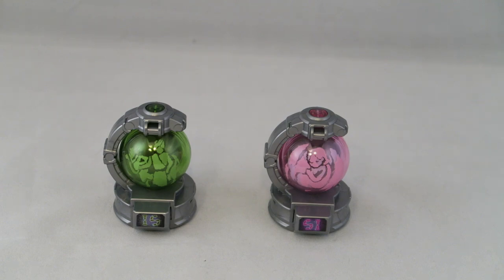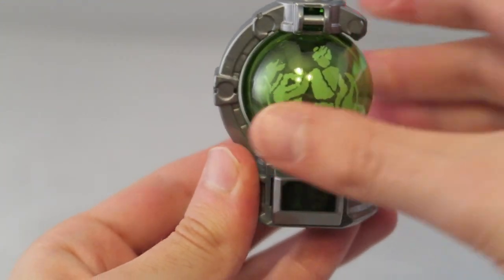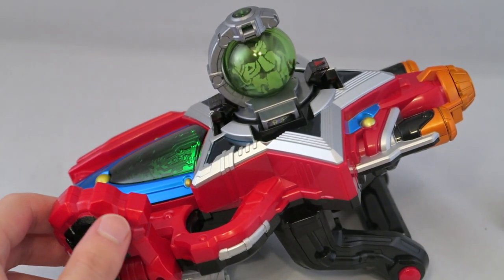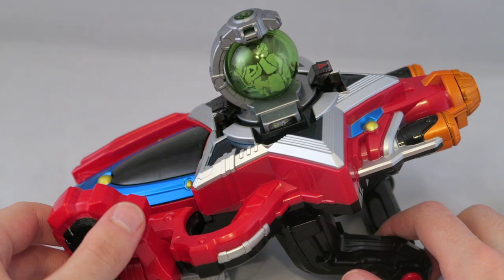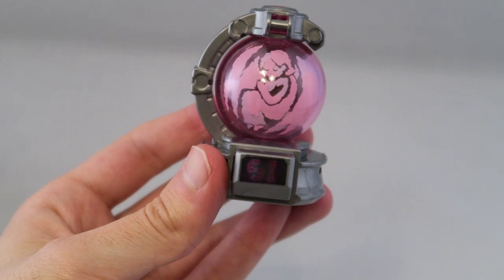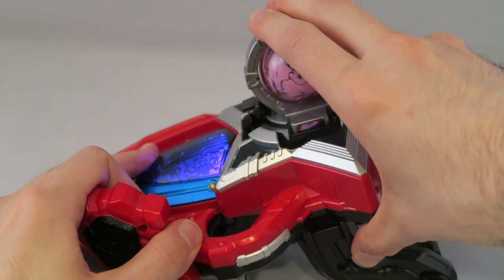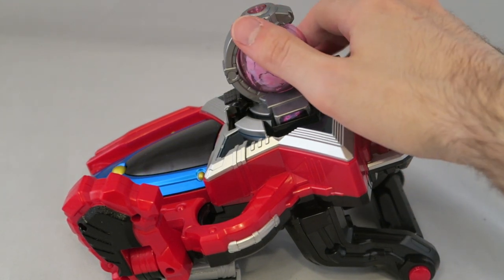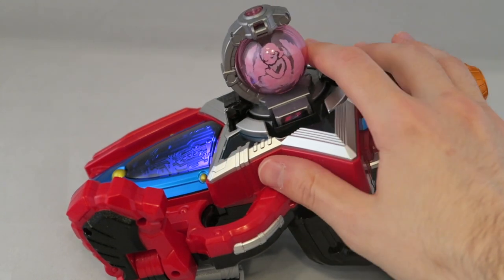DX Kyutama Set 4 Review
Welcome to my review of DX Kyutama Set  04 from Uchu Sentai Kyuranger. This set contains the Ushikai and Otome Kyutama. Does this set seprate itself from the rest? (not really) Find out in the review